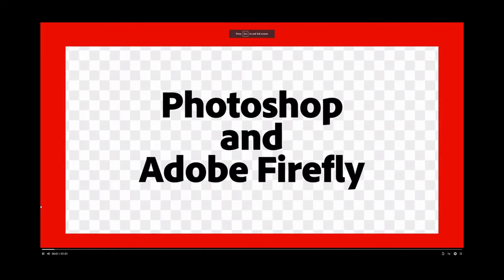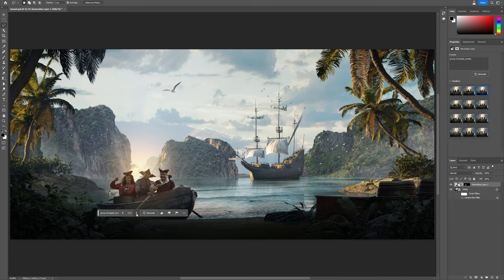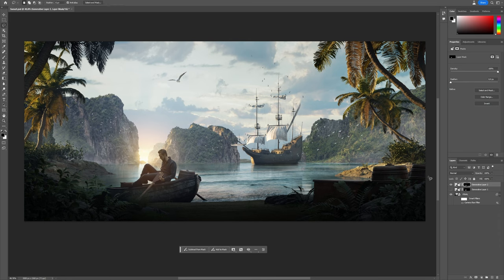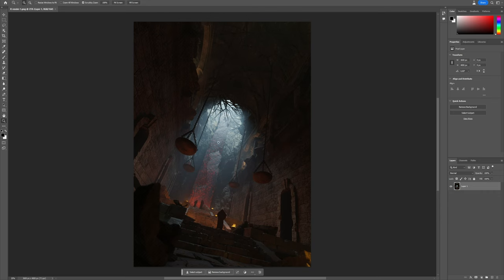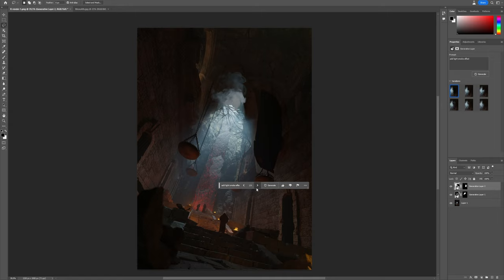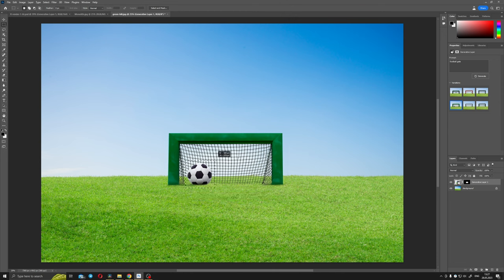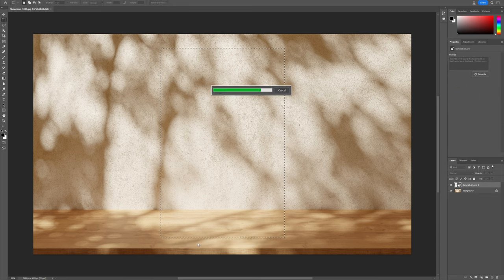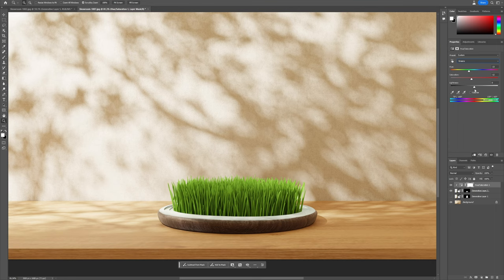AI Photoshop: Is this REVOLUTION? Real test from a professional Digital Artist.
In this video, I will test a brand new Photoshop with AI. Let`s see how this new feature will handle real tasks for digital artists and designers. I will try to use AI Photoshop on some tasks which I face on every project and we will see if a new Photoshop already can replace an Artist or not. Enjoy watching and leave your thoughts about the new Photoshop in the comments below.